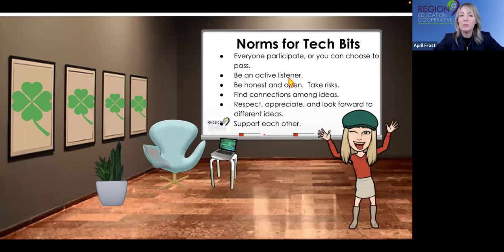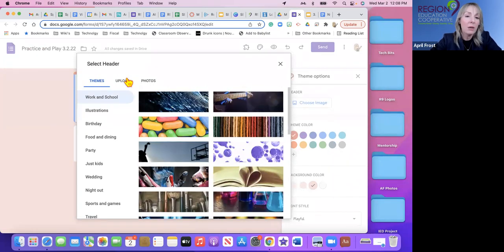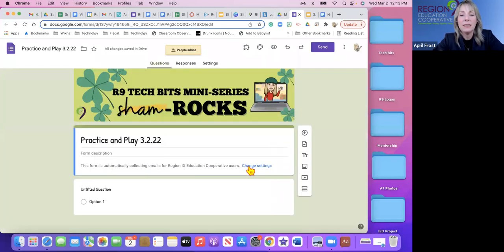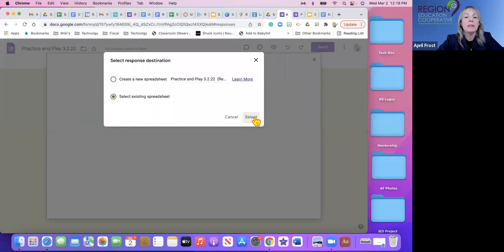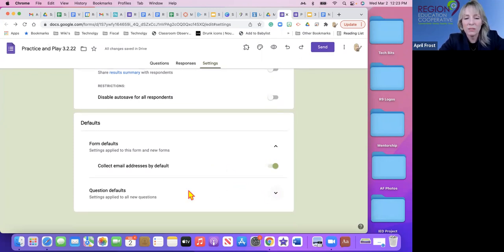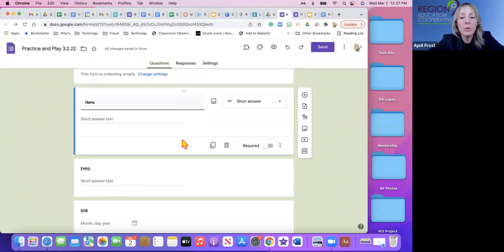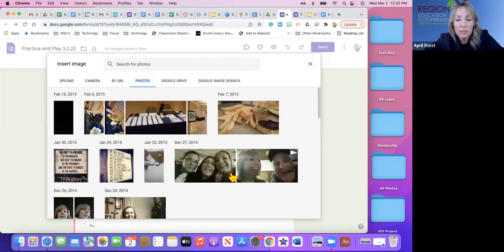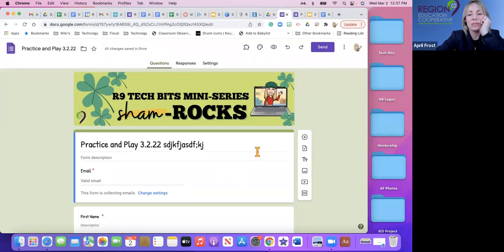3.2.22 - R9 Tech Bits Mini-SeriesRecording 1760x900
Join us every Wednesday at 12 PM for a quick 30-minute R9 Tech Bit Member Mini-Series learning more about Google Forms! Google Forms is a free online tool that can be used in the classroom to improve students' participation, engage them in their learning, and evaluate their learning. Moreover, it is user-friendly, easy to administer, and helps instructors save paper and time grading assignments.
 REGISTER NOW!